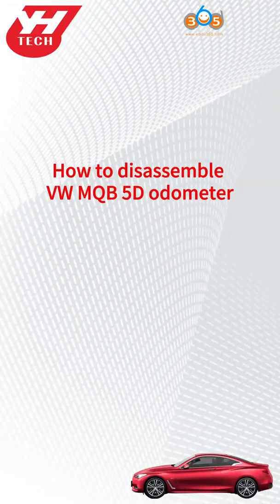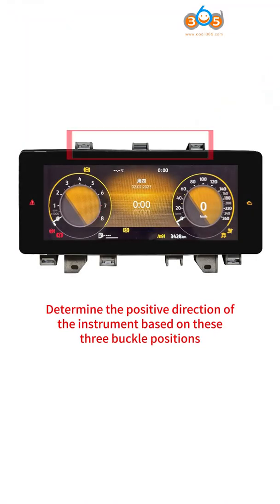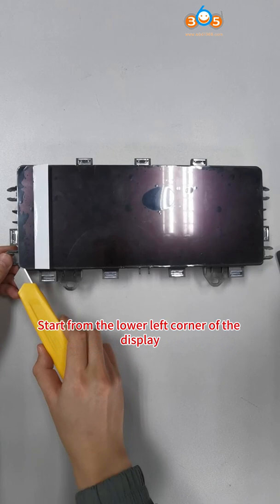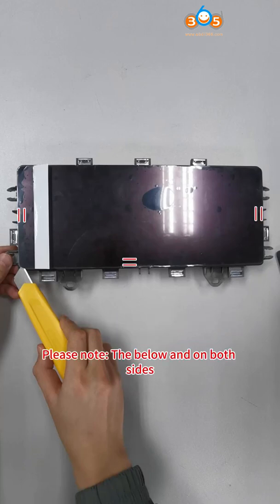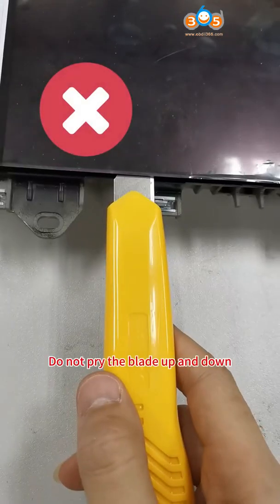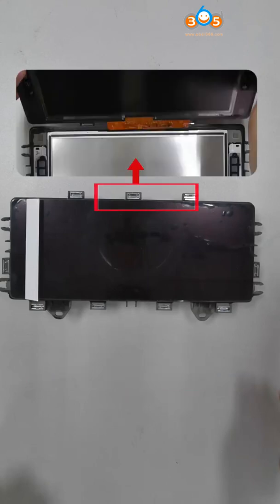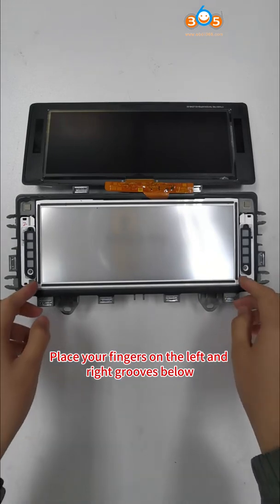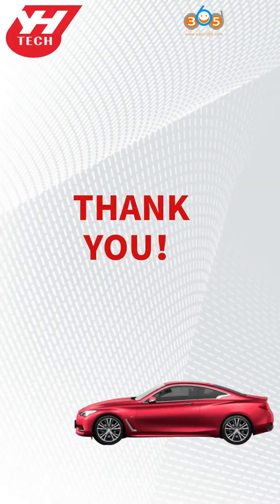How to Disassemble VW MQB 5D Instrument Cluster for Mileage Correction- OBDII365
No tool will decode immo data for 5D cluster yet. But Yanhua Mini ACDP will correct mileage for 5D cluster R7F701401/R7F701421. Require 5D interface board and module 34 MQB license.
CG100X will also correct mileage for MQB 5D clusters.